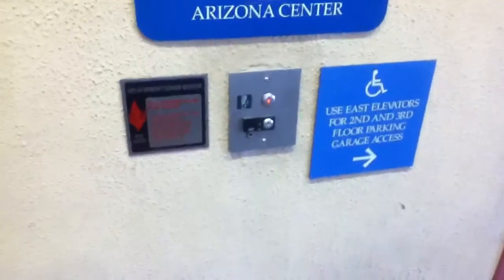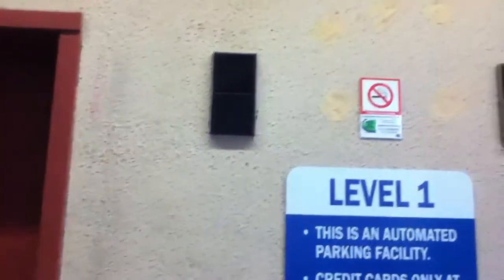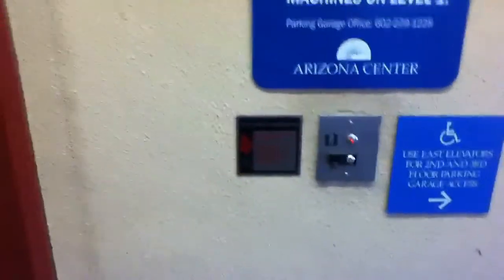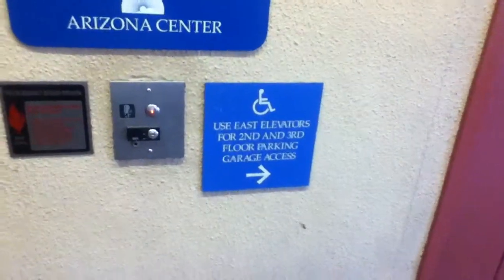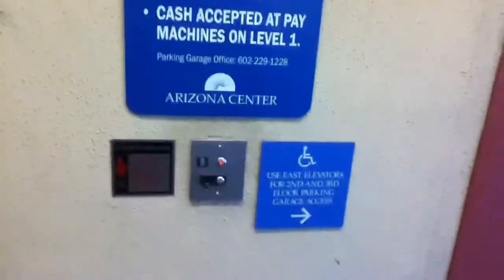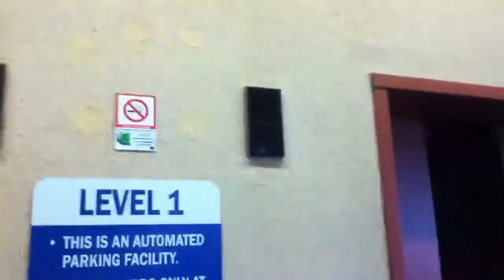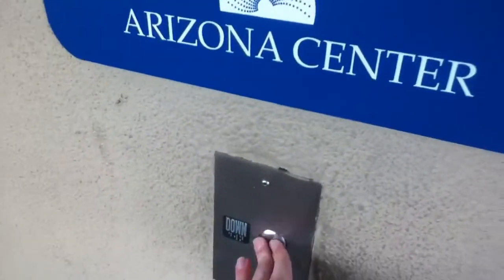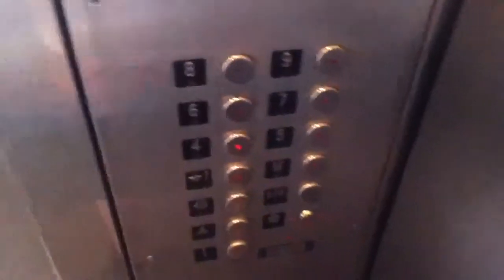Montgomery? Traction Elevator at Arizona Center Parking Garage - Downtown Phoenix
Brand: Montgomery?
Type: Traction
Capacity: 3000 lbs.
Fixtures: Unknown
Motor: Unknown
Total Floors: 9